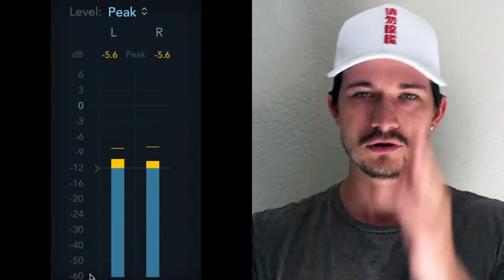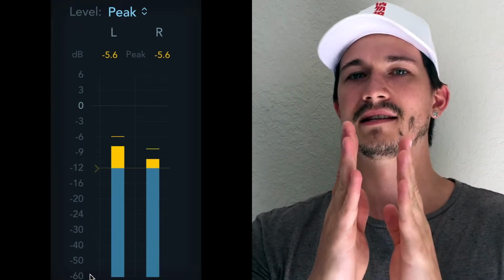Stereo vs Mono: Where do I pan the piano? Should it be Stereo or Mono? - Audio Tutor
Piano! Today we're talking keys and let's figure out that panning! Where do you pan your piano? And should it be stereo or mono??